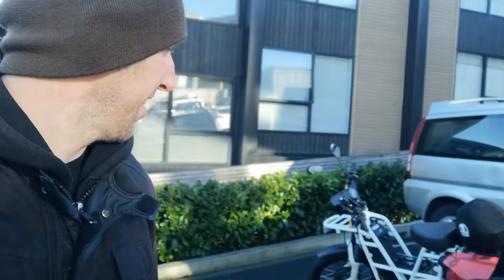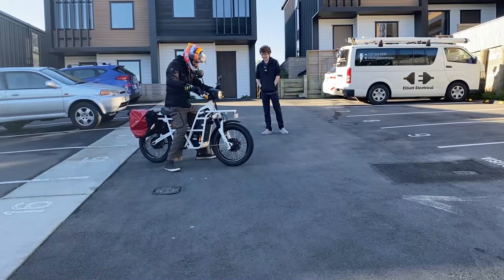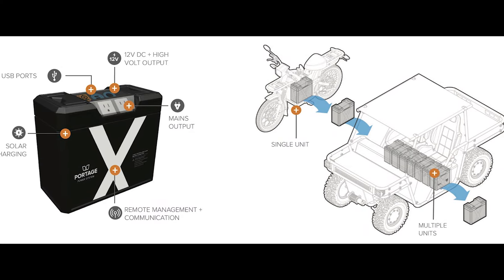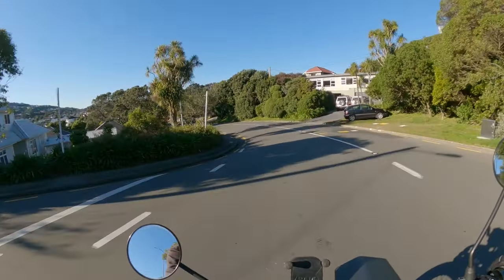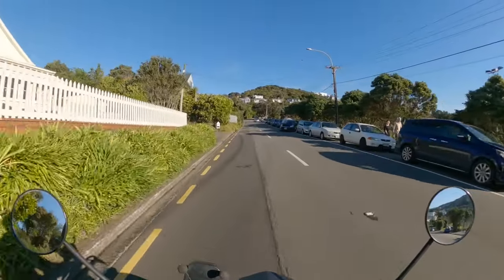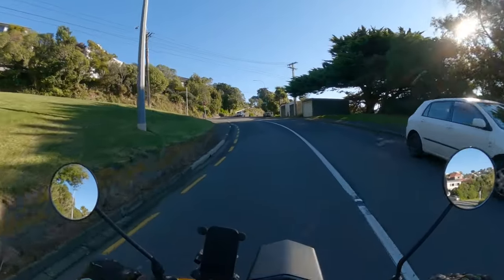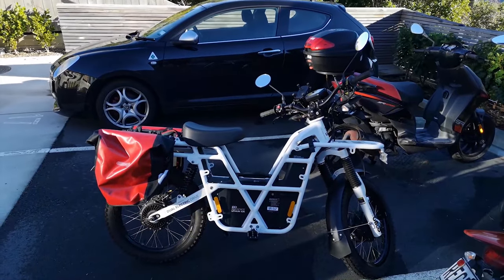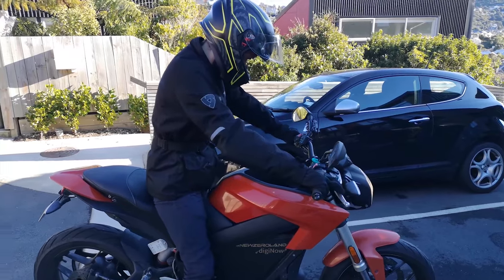The 2WD Electric Motorcycle made in New Zealand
🏍 Bikes: UBCO 2X2
🎥 Gear: GoPro Hero 9 Black + Huawei P20 Pro
🥝 Location: New Zealand

- newzeroland -